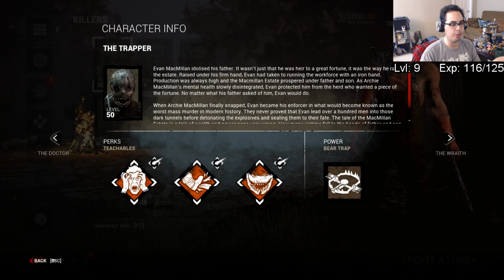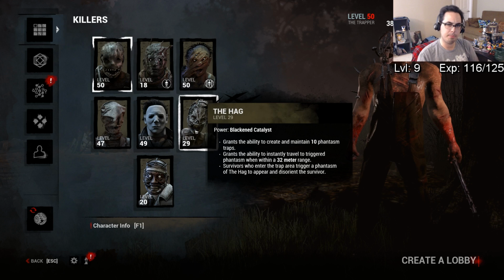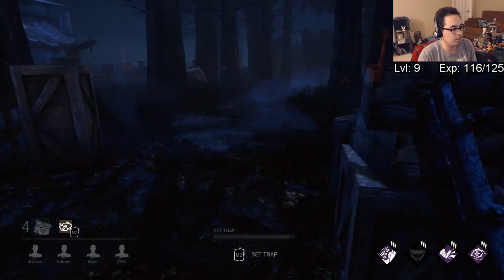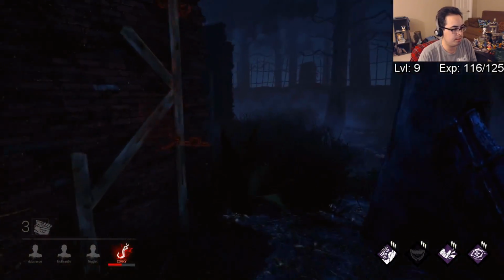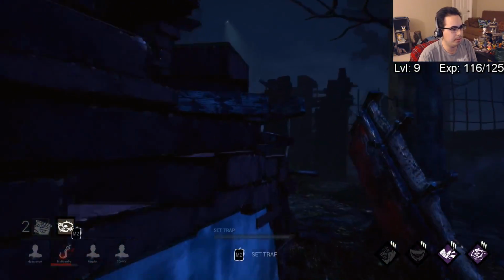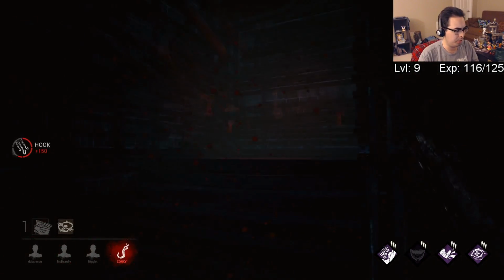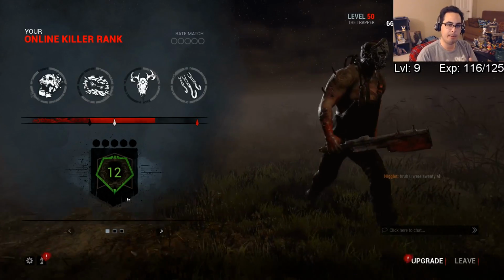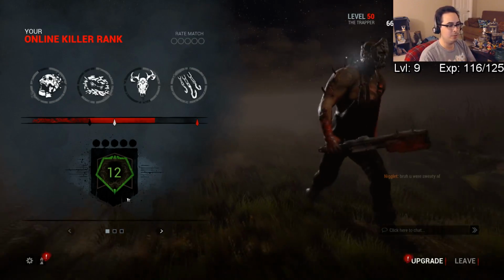Tips to Kill Dead by Daylight - Killer Tips for Starters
Getting into Dead by Daylight? Here are some tips to play as Killer. Specifically we play the trapper here but the tips are general and capable of giving advice where I can during a live match. Killers are a bit more complex than survivors but with a bit of practice you can achieve greatness!